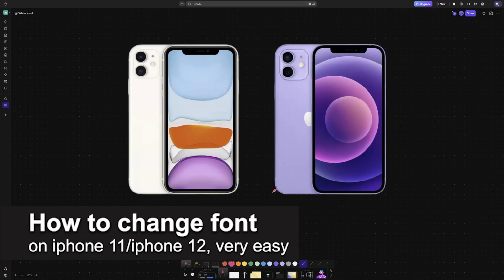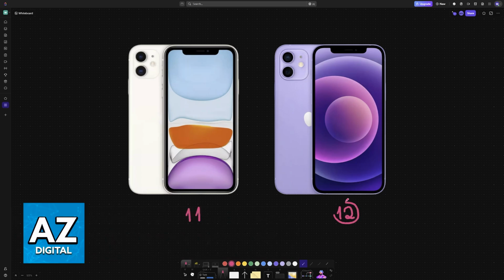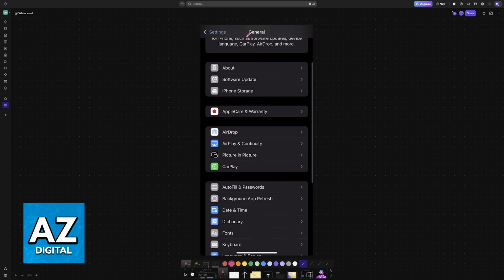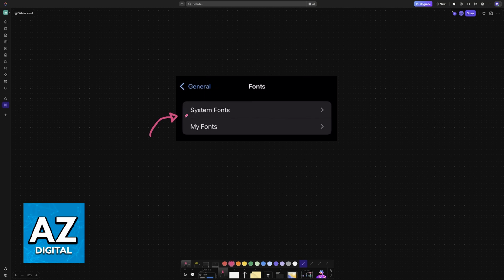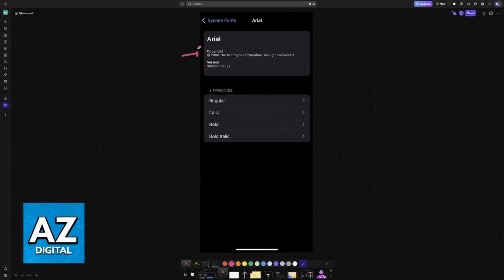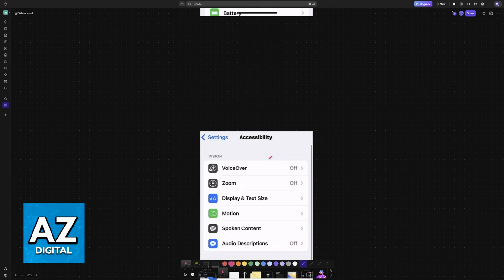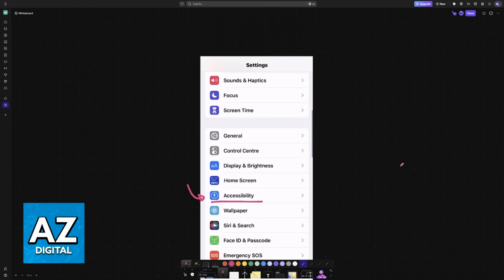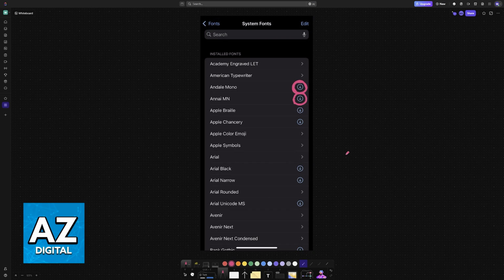How To Change Font on iPhone 11/iPhone 12 (2025) - Step by Step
In this video I will clear your doubts about how to change font on iphone 11/iphone 12, and whether or not it is possible to do this.